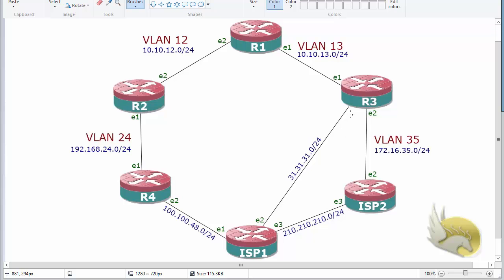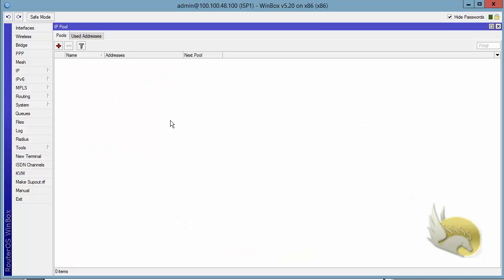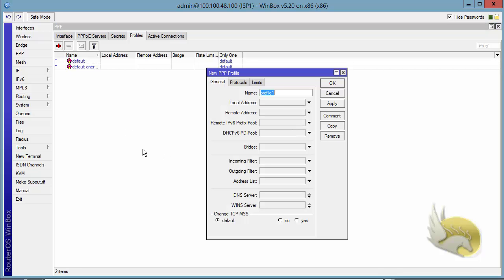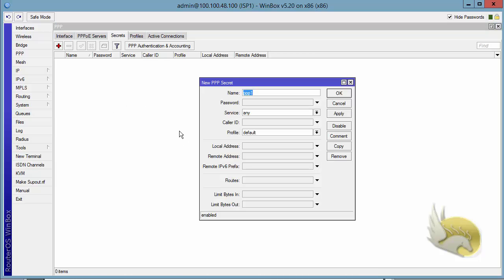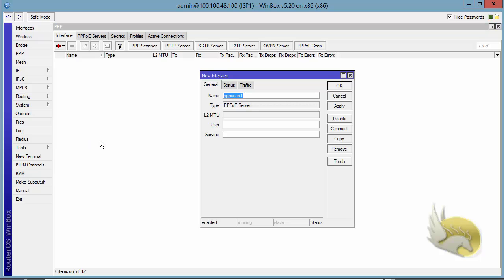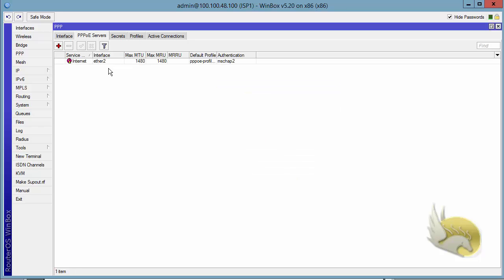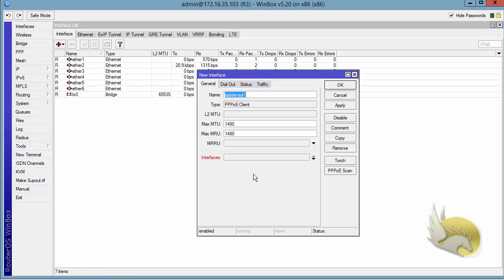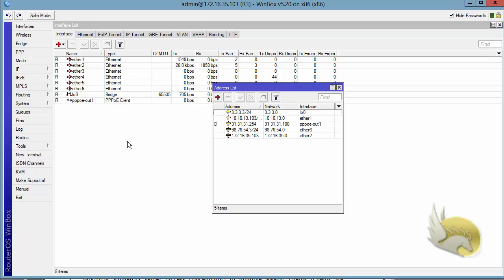MTCRE 0903 PPPoE